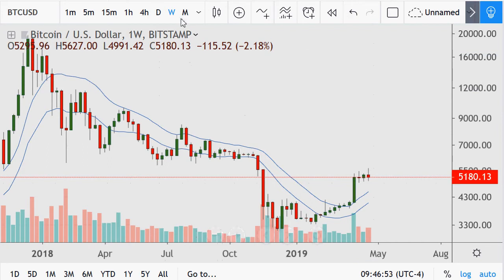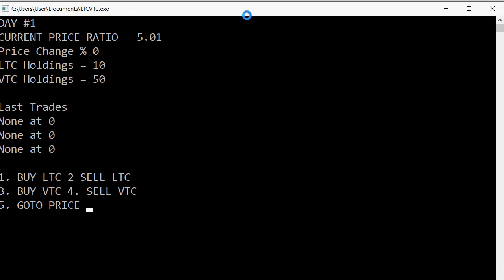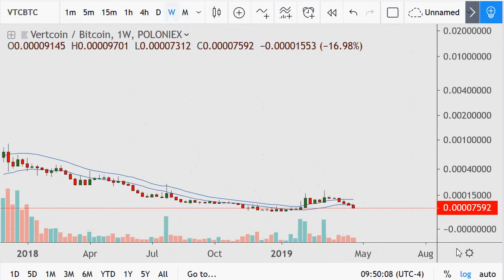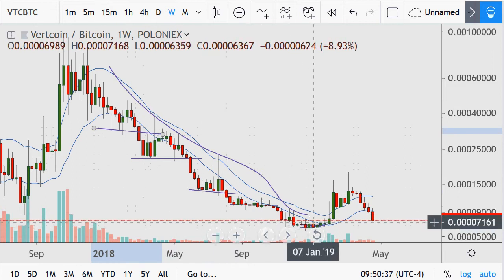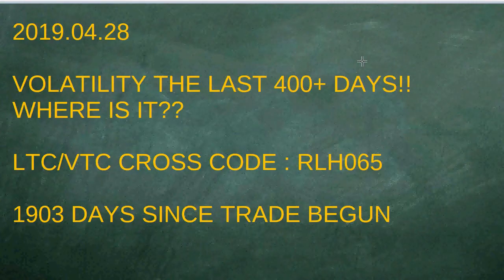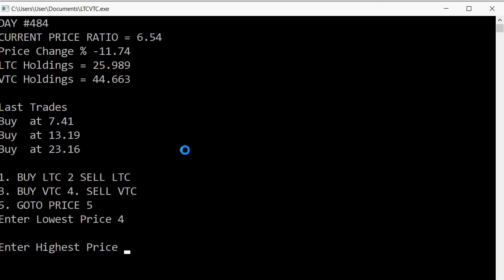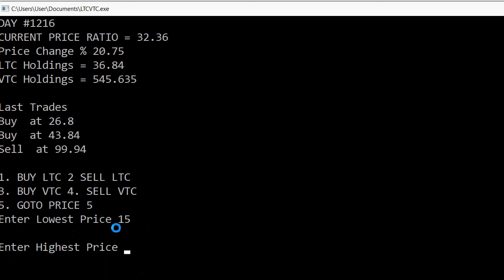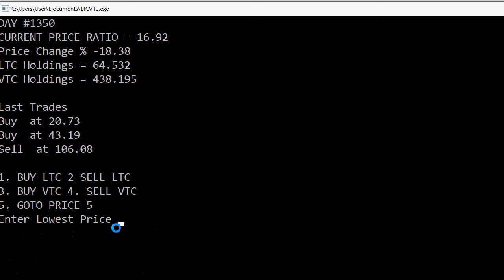Crypto's Last 400+ Days Volatility. BTC;LTC;VTC